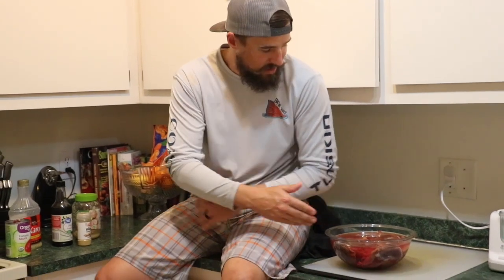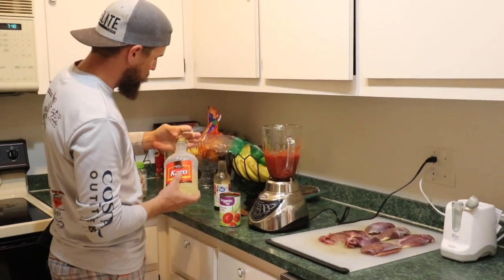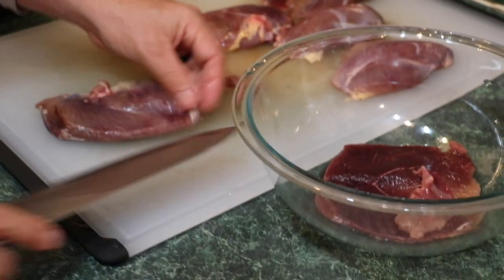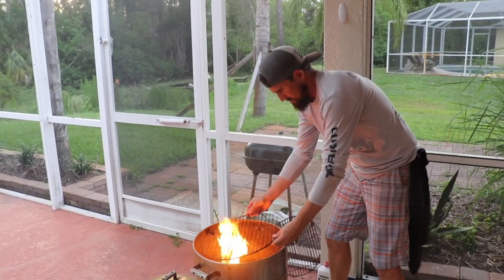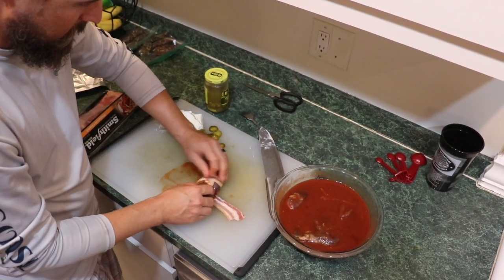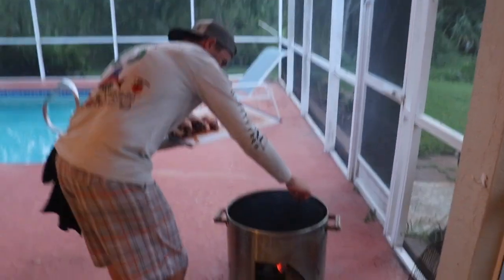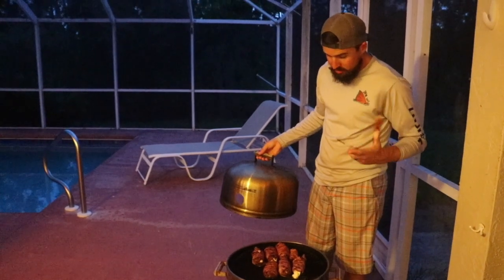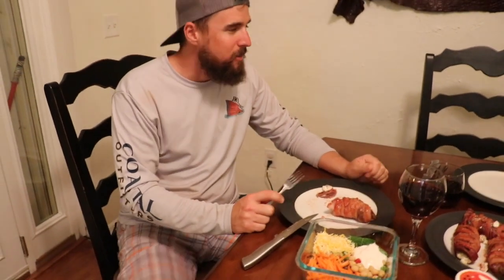How to Cook Smokey Grilled Duck Rumak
Bodie thaws out some of last winters duck, brines it, marinates it, wraps it in bacon, stuffs it with cream cheese and jalapeño and smokes it. This is our favorite duck recipe, try it out yourself sometime! Do you have duck recipes to share? Drop them in the comments below.